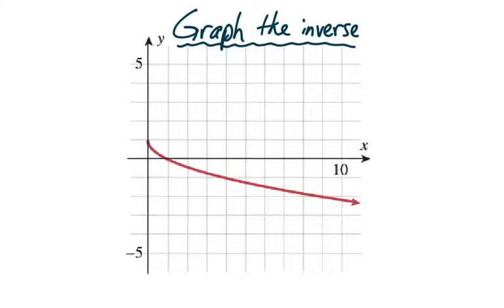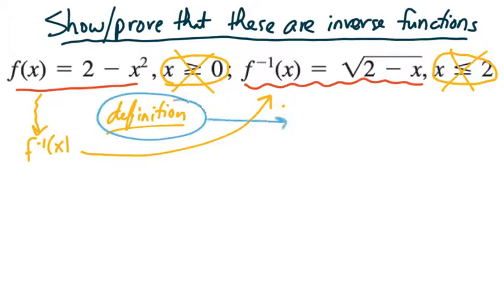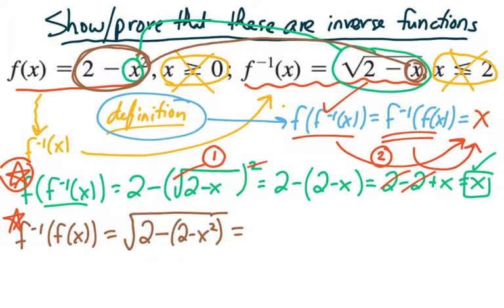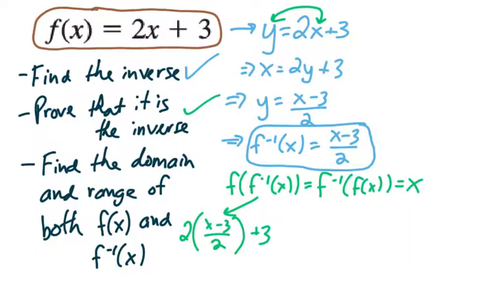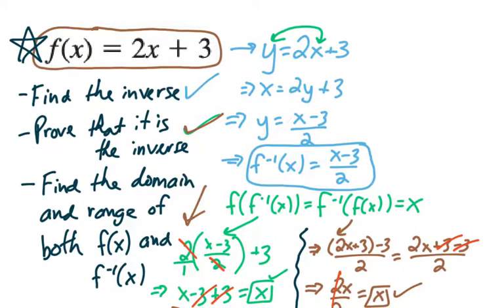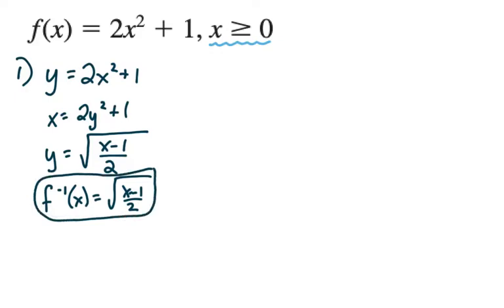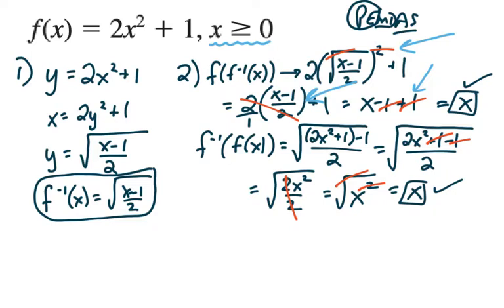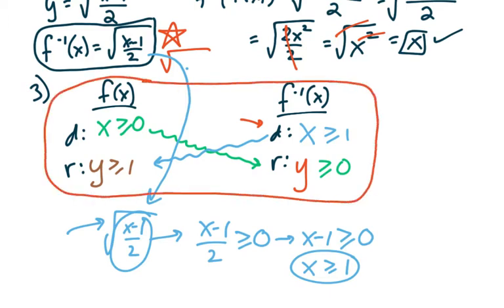Inverse Functions - Practice Problems